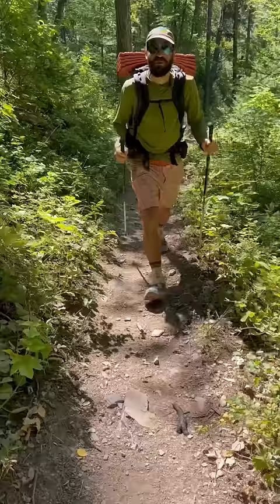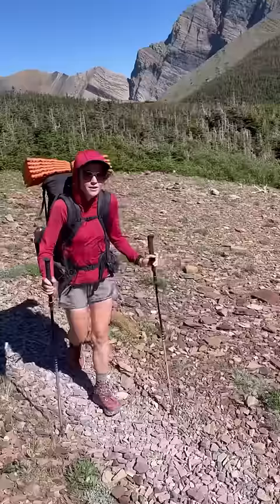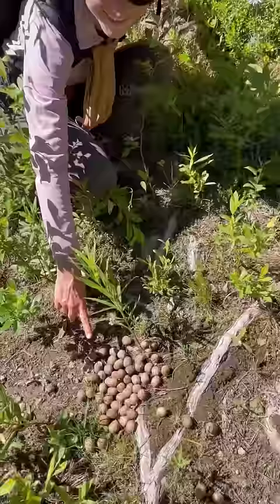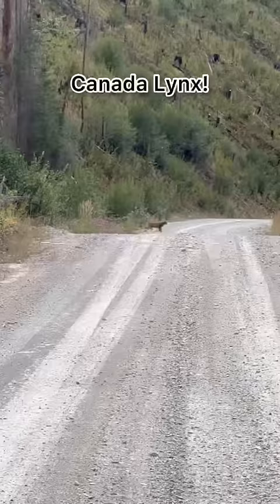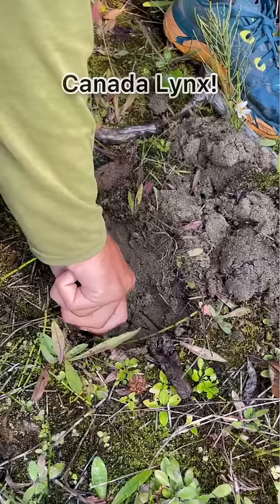We are always looking for animals and animal sign on our 4-month outdoor adventure!